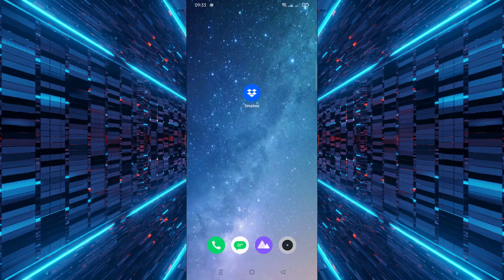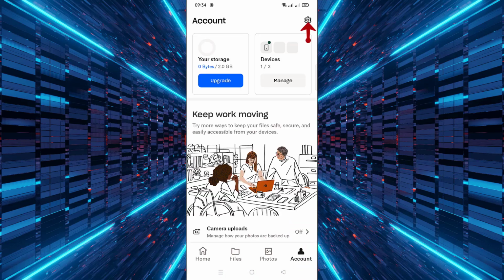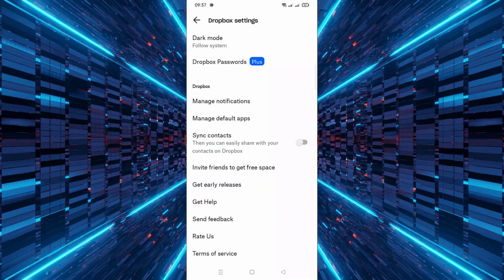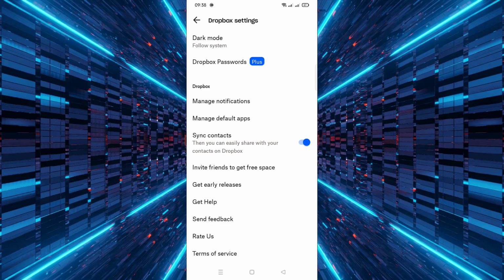How to Turn On Sync Contacts in Dropbox Android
Learn how to turn on Sync Contacts in the Dropbox app with this quick and simple tutorial. 🔄📱

Easily enable contact sync on your mobile device and make Dropbox sharing faster and more convenient. 🔧💬

With contact syncing turned on, you can share files directly with friends and coworkers without typing their emails. 🤝📂

This feature works on both Android making it perfect for anyone who uses Dropbox on the go. 📱🌍

Discover one of the most useful Dropbox settings you might not be using yet. 🧠💡